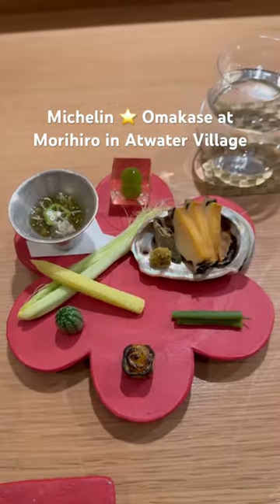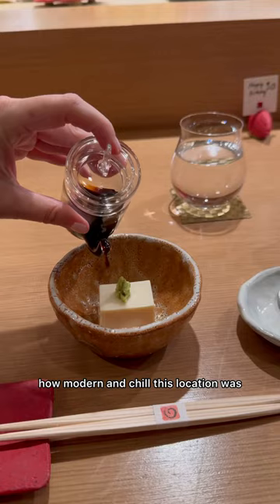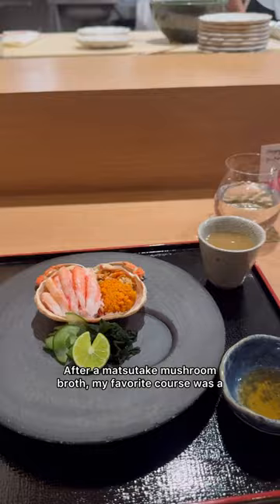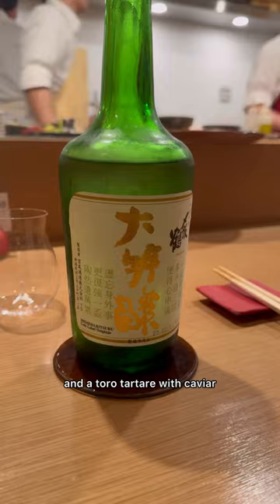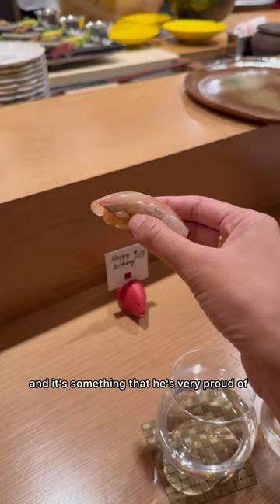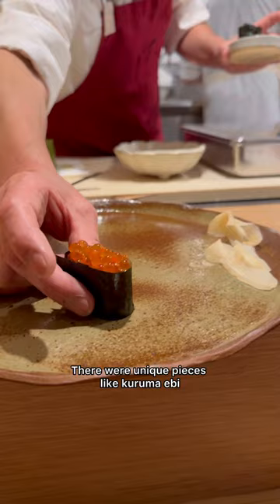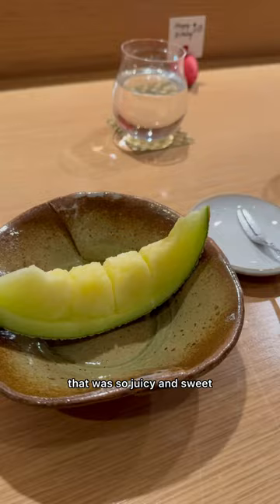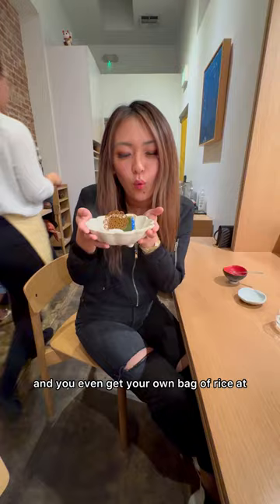Michelin ⭐️ Omakase at Morihiro in Atwater Village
Morihiro in Atwater Village